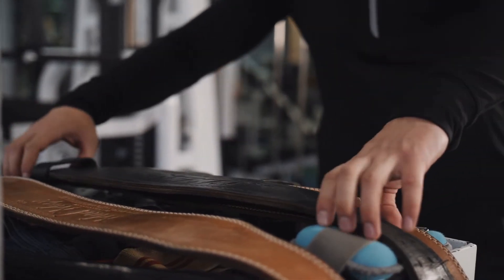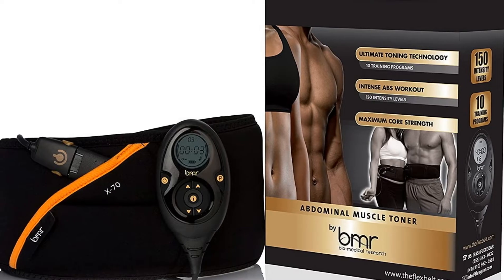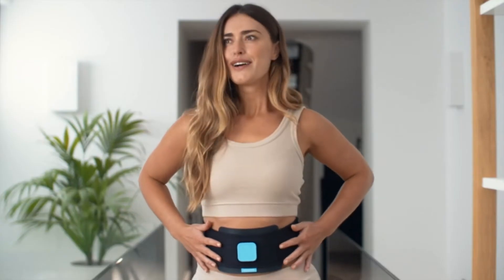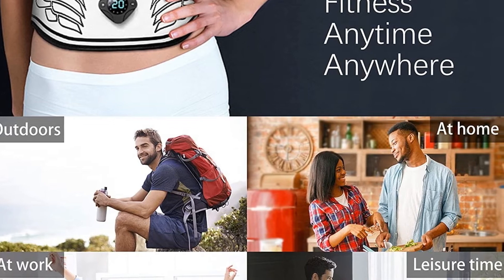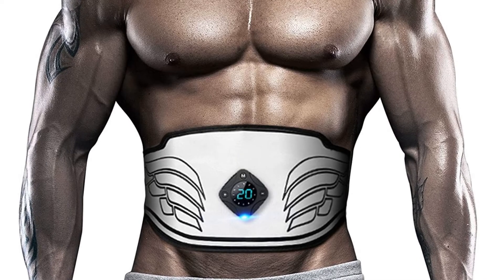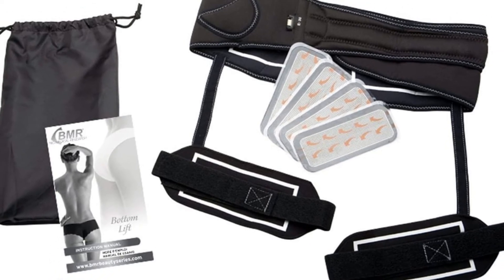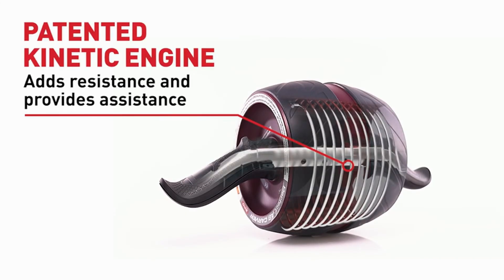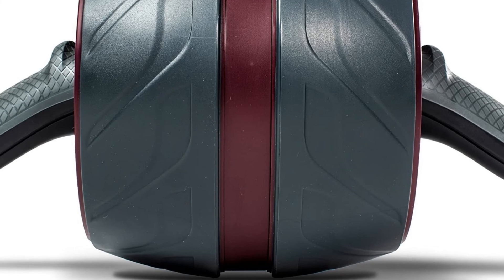Top 5 Best Ab Belts in 2023 || Watch Before You Buy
⏬ Check the updated prices of best ab belts to buy on amazon.

✅01.THE FLEX BELT GEL PADS

✅02.Slendertone Evolve Abs

✅03.Rechargeable Portable Fitness;

✅04.THE FLEX MINI Accessory Pack

✅05.Perfect Fitness Ab Carver